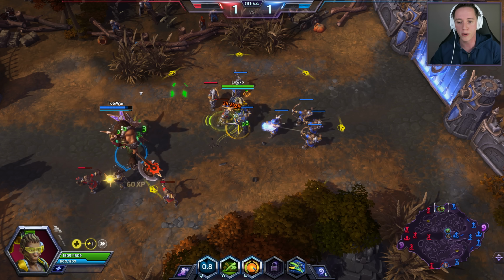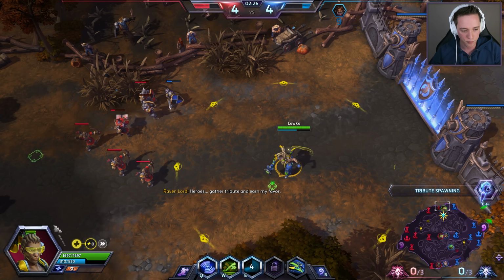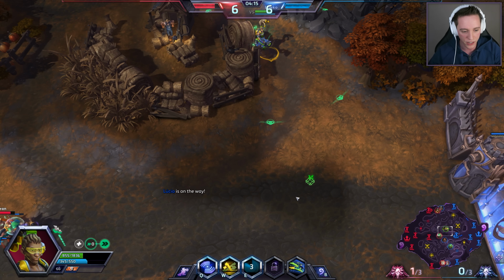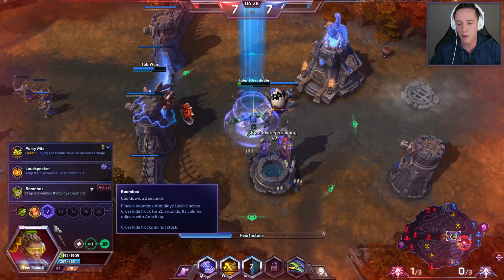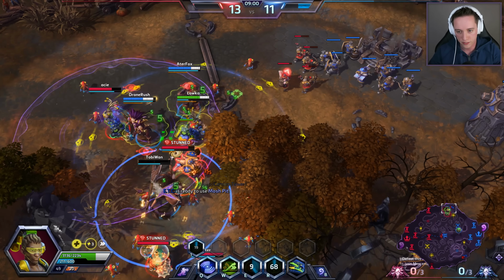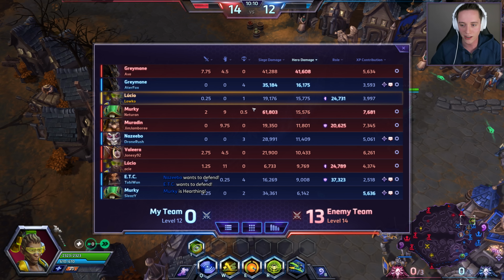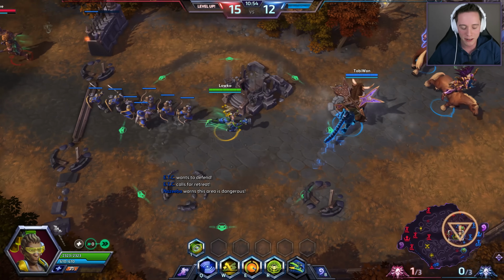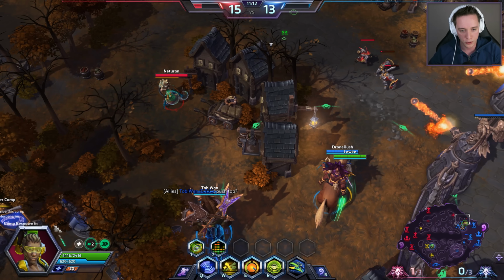Heroes of the Storm: LUCIO Gameplay!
Dreadlocks, skates and a very mobile support. What's not to love?

Lucio has just been added to the Heroes of the Storm PTR. He's a very different character, in the sense that a lot of his mobility relies on his wallrun. On top of that, he's almost an exact copy from his Overwatch version, which is a good thing. His area of effect mobility and healing is very impactful.

On the battlefield, Lúcio’s cutting-edge Sonic Amplifier buffets enemies with projectiles and knocks foes back with blasts of sound. His songs can both heal his team or boost their movement speed, and he can switch between tracks on the fly.

Heroes of the Storm or "Heroes" is a multiplayer online battle arena video game developed by Blizzard Entertainment for Microsoft Windows and OS X.